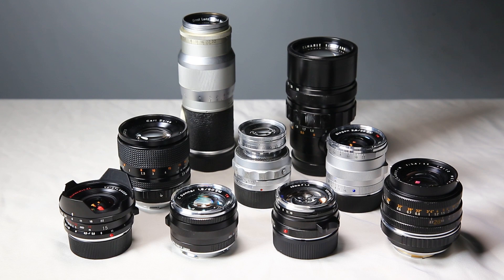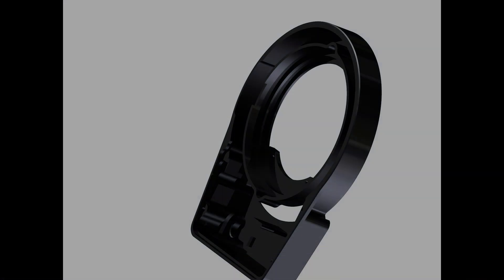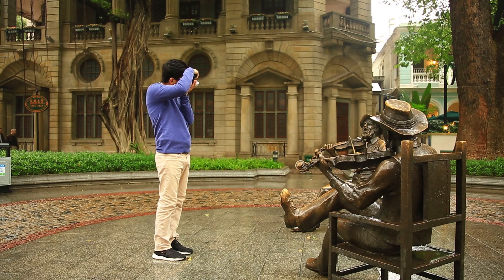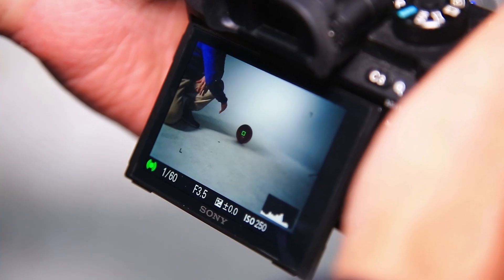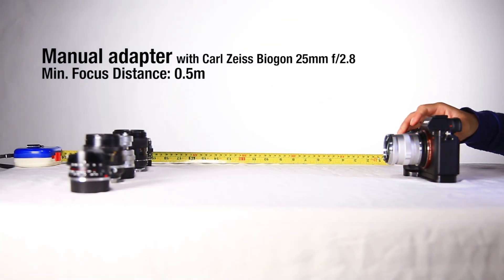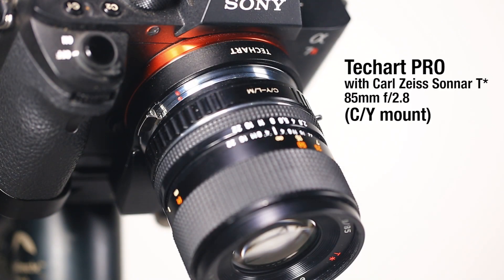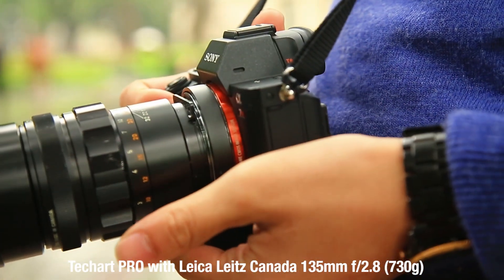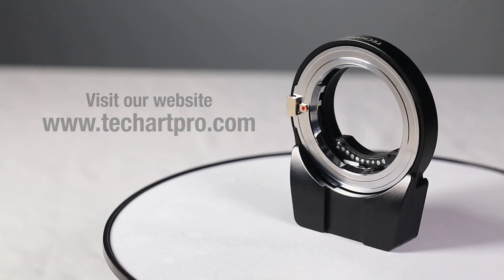Introduction to the Techart PRO Leica M - Sony E Autofocus Adapter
Techart PRO adapter is the world’s first autofocus adapter for your manual focus camera lenses. It is able to turn your manual Leica M lens into an autofocus lens and use it under the Sony A7 cameras. Not only does it immediately give lives to all the manual lenses, it also changes the experience we had with these lenses. You can now use your favourite Leica lenses for taking snap shots, motion pictures or candid photos. You can also further adapter lenses with different mounts to Leica M and use it with the Techart PRO so that all your manual lenses can also be vitalised.